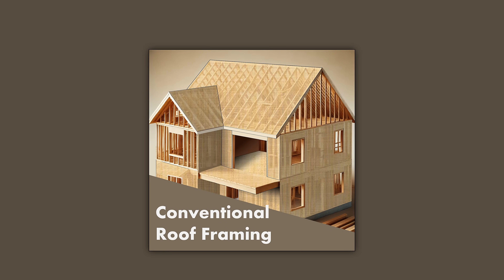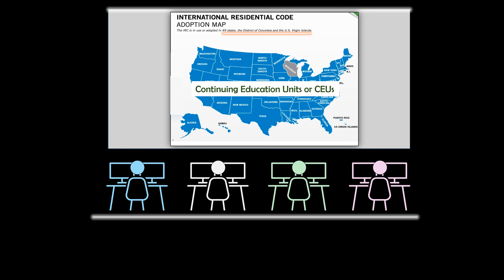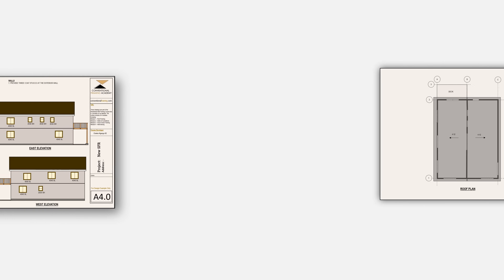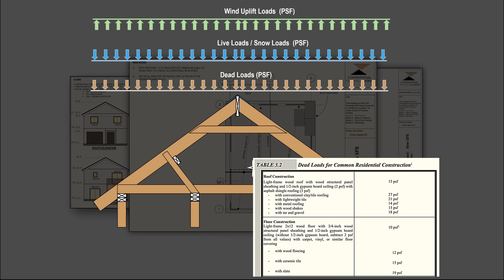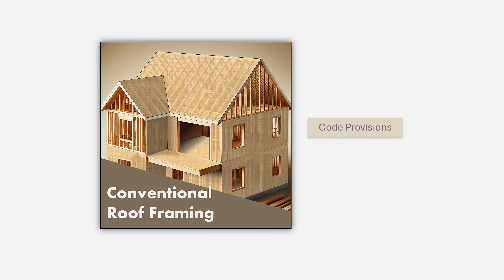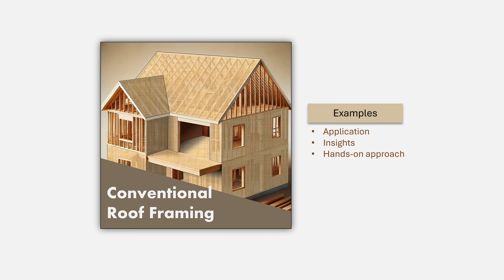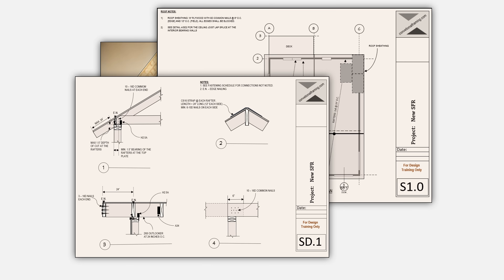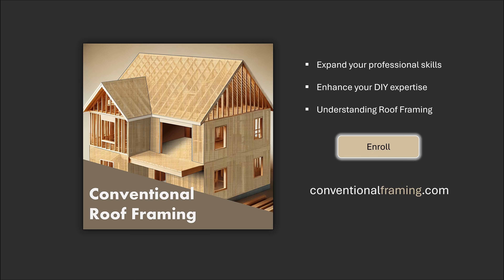Conventional Roof Framing Design — Learn and use the IRC Code Like a Pro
This 5-minute video introduces a one-of-a-kind course on conventional wood roof framing design, built on the International Residential Code (IRC) and crafted for anyone ready to design smarter.

Whether you're a design enthusiast, a professional residential designer, an architect, or an engineer — this course is built for you.

Inside, you'll get:

✅ Clear, Visual Explanations of IRC Code — with state-of-the-art graphics
✅ Interactive Quizzes — to deepen and reinforce your understanding
✅ Practical Design Examples — applying the code to real framing scenarios
✅ A Full Design Project — from architectural layout to construction drawings
✅ Drafting Exposure — see how framing drawings come together
✅ Bonus: Manufactured Trusses — how to integrate them into your roof designs

If you're ready to design code-compliant roof systems with confidence, this course will take you there — step by step.